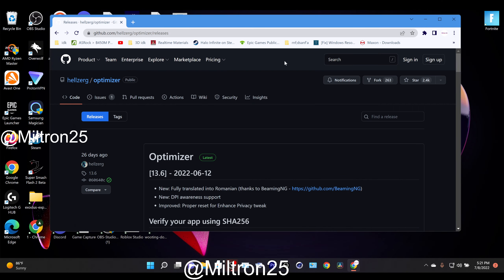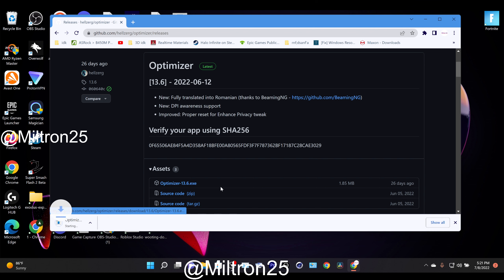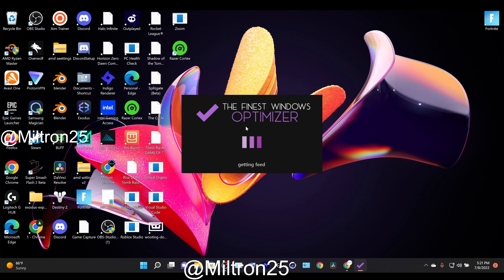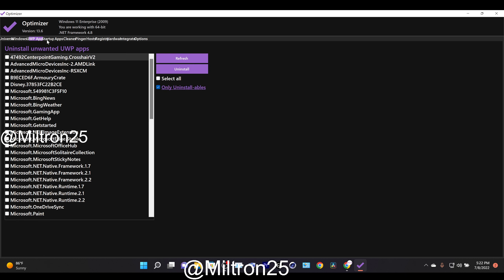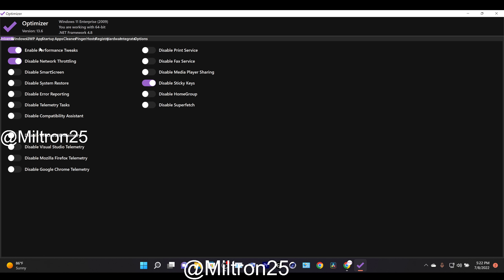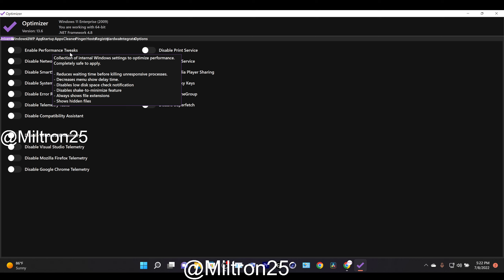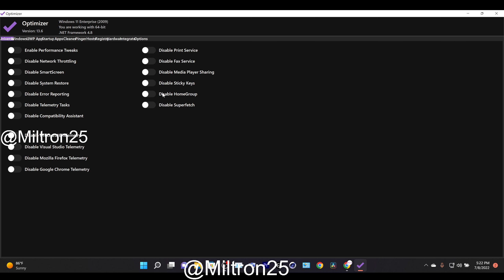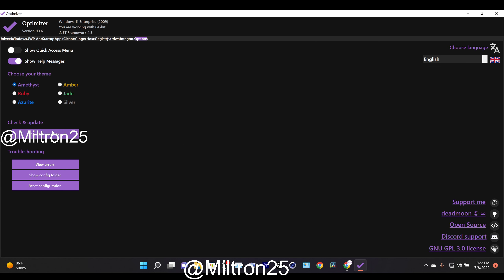Optimize windows with only a few clicks! with clear explanations!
In this video, I will show you software that can optimize windows with only a few clicks! Also if you don't know what one of the switches do you can hover over its name and get a clear explanation of what it does!